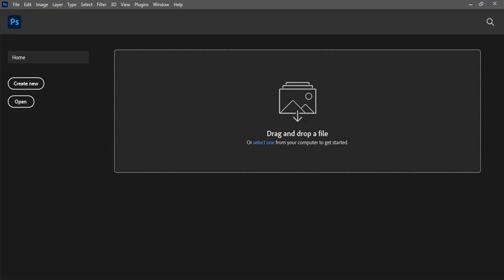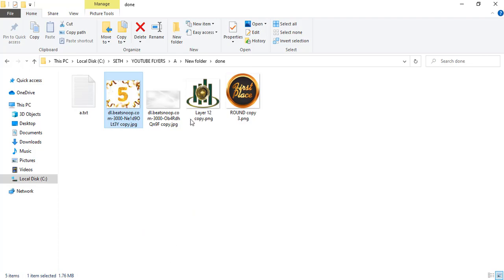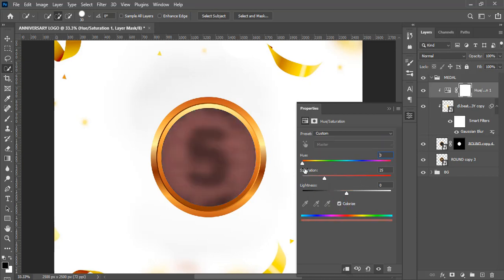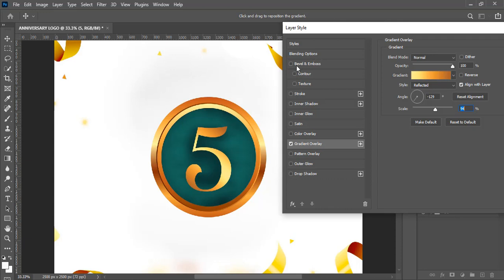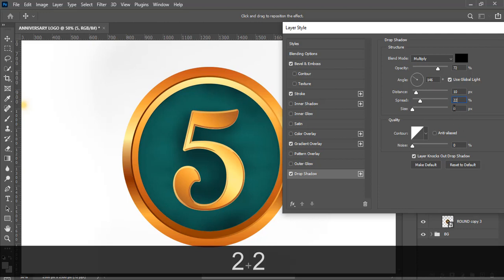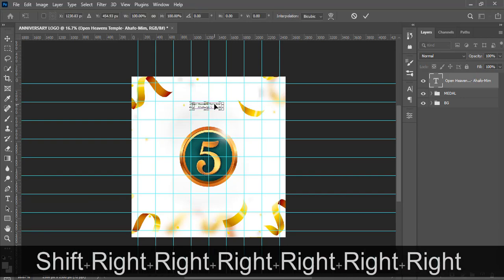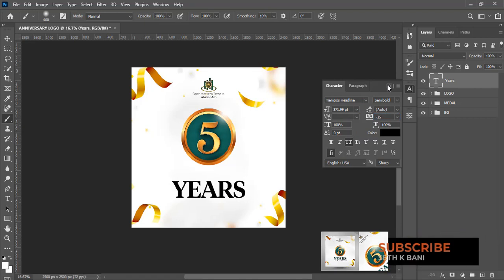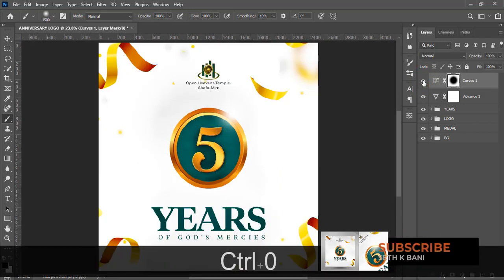5 years Anniversary Photoshop - FREE PSD | Adobe Photoshop Design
5 years Anniversary Photoshop | Adobe Photoshop Design | FREE PSD

00:00 Intro
00:10 Starts
27:22 Ends

5 years anniversary photoshop,
photoshop 25th anniversary,
25 years of photoshop,
photoshop anniversary,
design,
church flyer design,
anniversary clipart,
church graphic design,
30th anniversary,
25th anniversary,
anniversary flyer,
anniversary celebration,
clip art,
anniversary shirt,
baptist church,
anniversary poster,
50th anniversary,
125 anniversary
5th anniversary,
seth k bani,
seth bani,
bani seth,
sethkbani,
template,
creative,
photoshop flyer design,
design,
modern church flyer design,
student,
poster,
naija,
ghana photoshop,
graphic design,
education,
America Photoshop Flyer,

1. Best Tool to Grow your Channel (TUBE BUDDY)

2. PAYONEER (Own an International Bank Account)